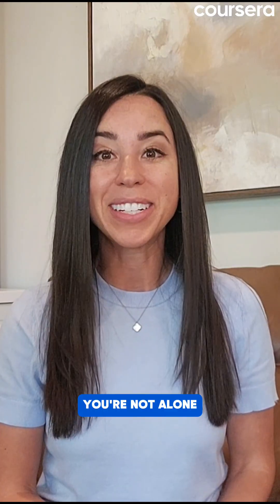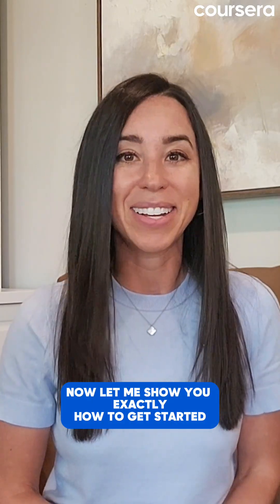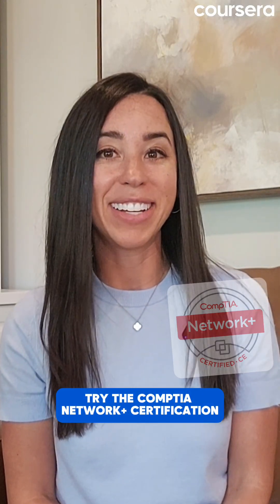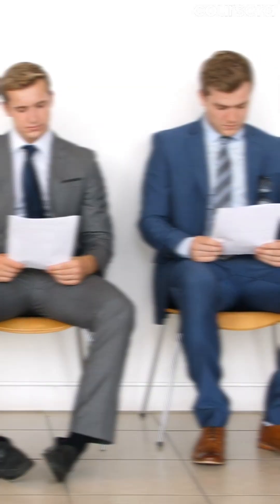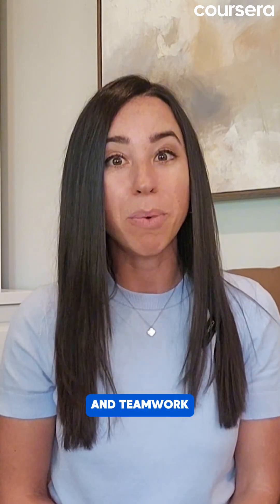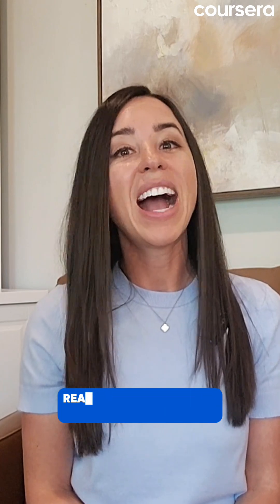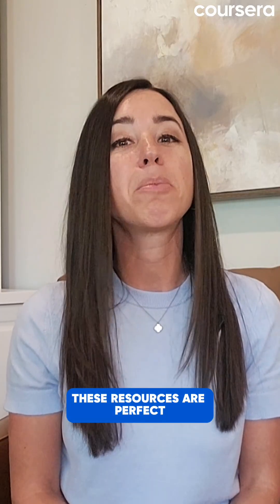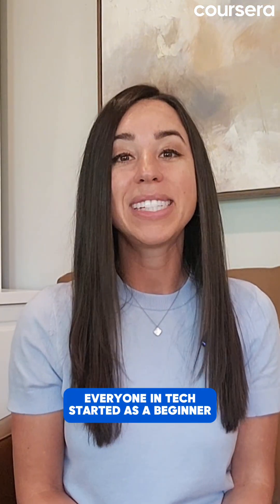How to Get an IT Job (No Experience!) 💻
Want to start a career in tech? Here's your roadmap to landing an IT job - no computer science degree needed! From certifications to networking, learn the exact steps to break into tech.

Double tap if you're ready to start your tech journey! 💫

Visit Coursera.org to start building the skills employers are looking for.